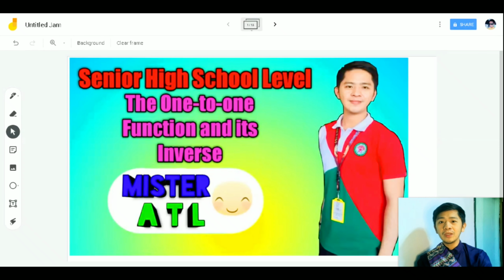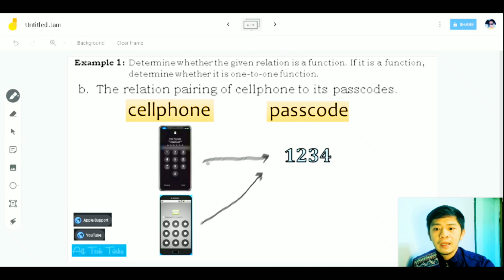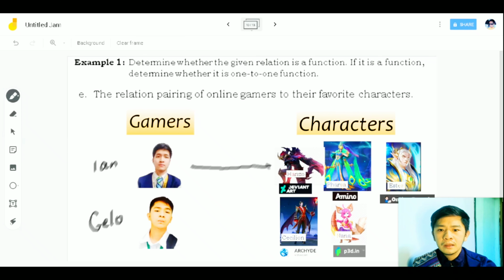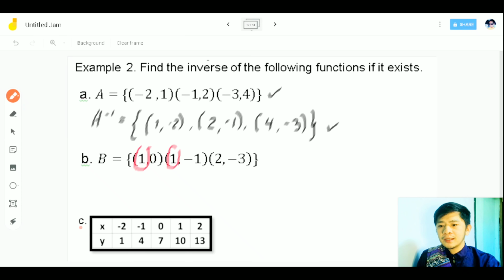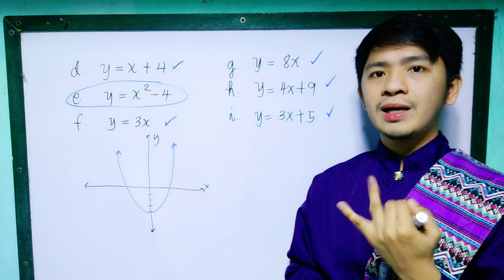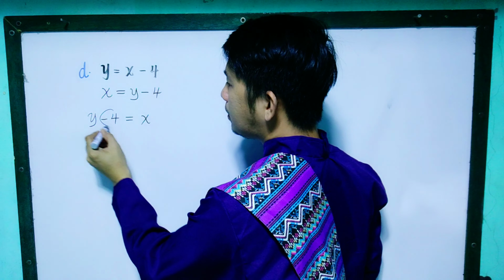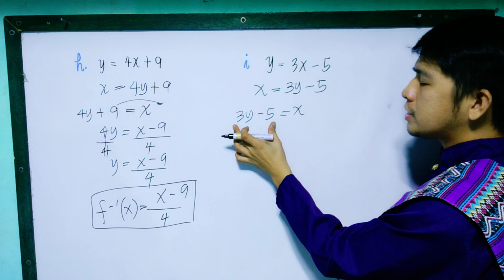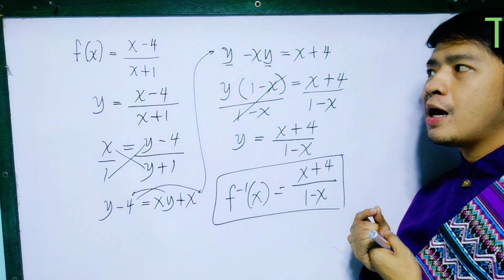Grade 11 - One to one Function and its Inverse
In this video you will learn about one to one function and its inverse. Enjoy.. :)